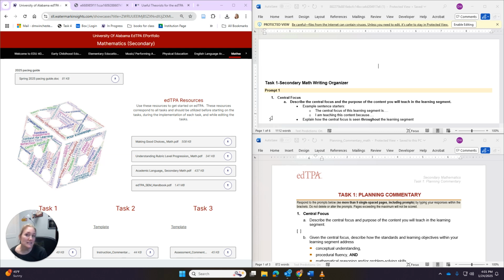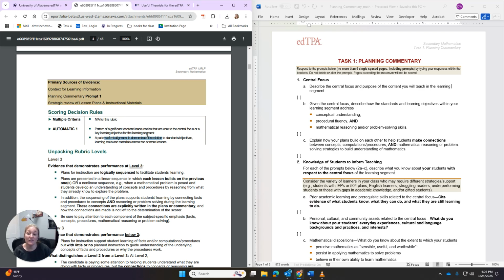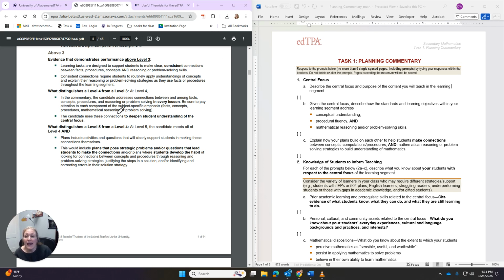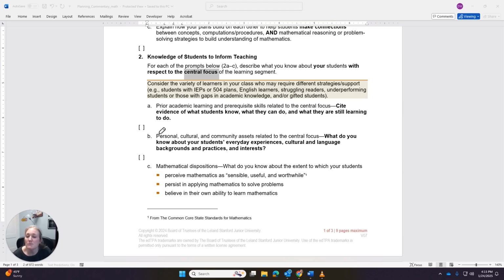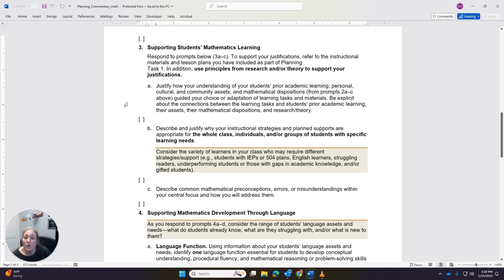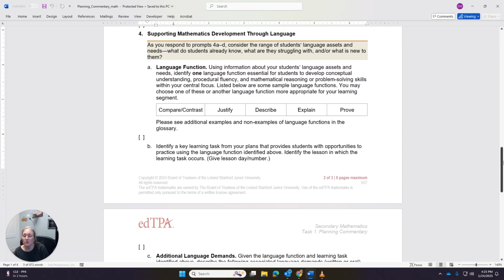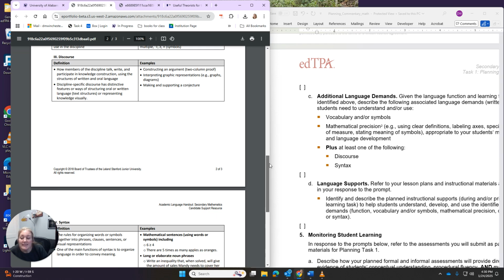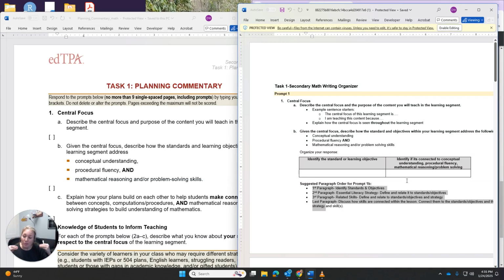edTPA-Task 1: how to answer the commentary prompts